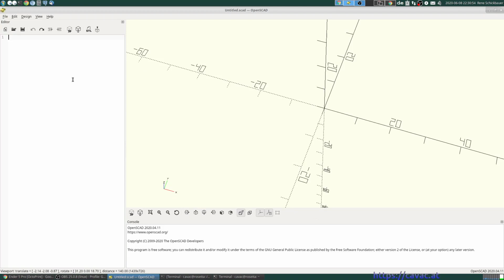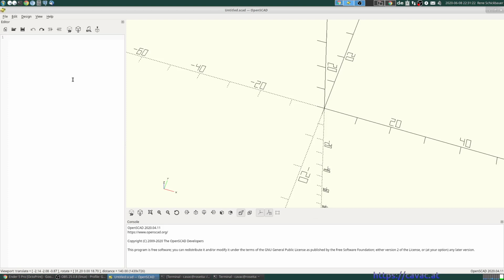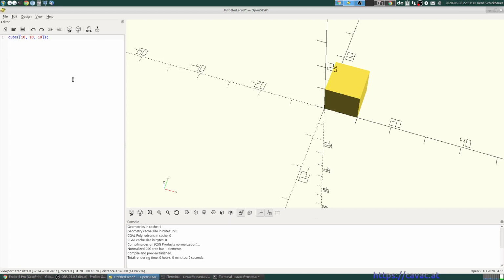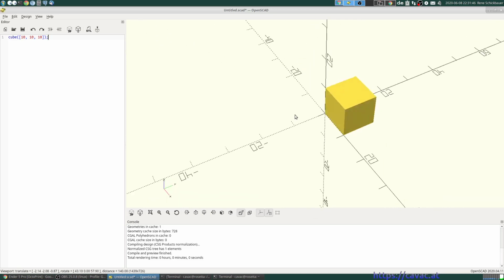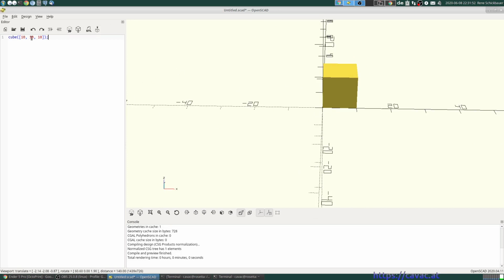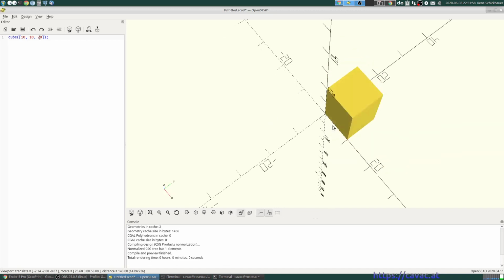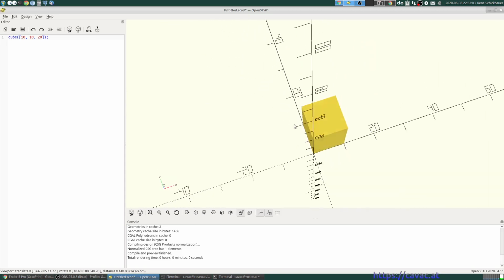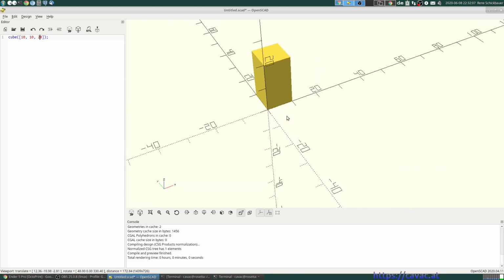OpenSCAD Simplified! #02 Cube